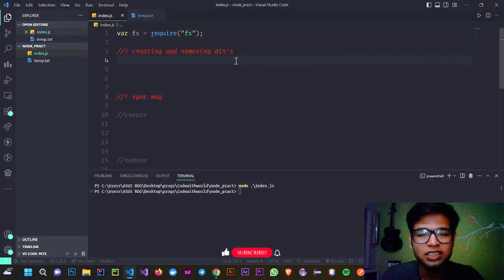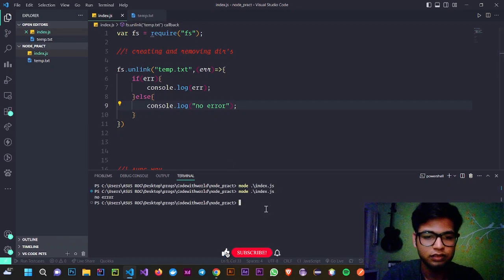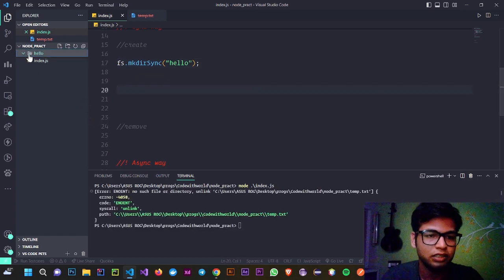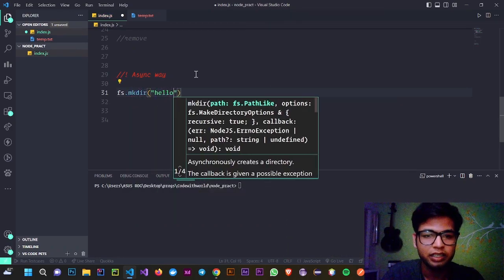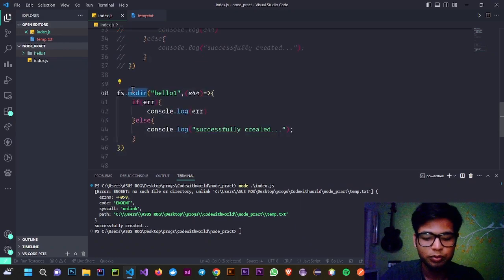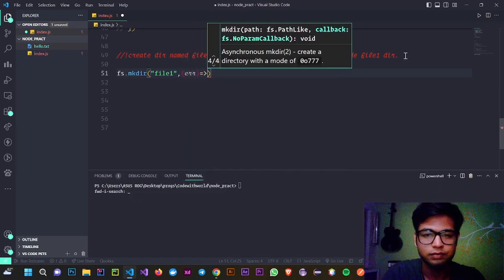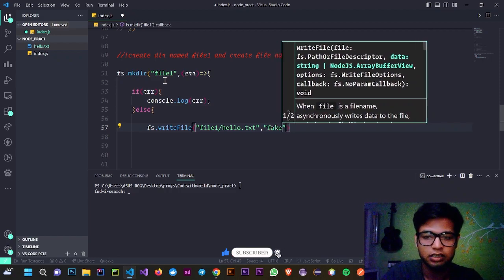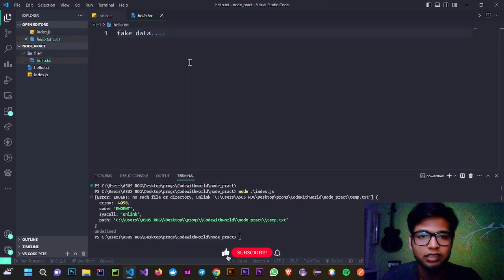Node.js Crash Course Tutorial #7 - Creating & Removing Directories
Title: Node.js Crash Course Tutorial #7 - Creating & Removing Directories

Description:
Welcome to the seventh installment of our Node.js Crash Course! In this tutorial, we'll explore an essential aspect of file system management in Node.js - creating and removing directories.

As you delve deeper into Node.js development, you'll often encounter scenarios where you need to organize and manipulate directories to efficiently store and access files. Understanding how to create and remove directories programmatically is crucial for building robust applications and managing data effectively.

In this tutorial, we'll guide you through the entire process with clear and concise explanations, making it easy for both beginners and experienced developers to grasp the concepts. Here's what you can expect:

1. Introduction to Directory Management: We'll start by introducing the importance of directory management in Node.js applications. You'll learn why organizing files into directories is essential for scalability and maintainability.

2. Creating Directories: Learn how to create directories dynamically using Node.js. We'll cover various methods provided by the 'fs' module to create directories synchronously and asynchronously, with error handling and practical examples.

3. Removing Directories: Discover how to remove directories and their contents programmatically. We'll walk you through different approaches to delete directories safely, taking care of potential errors and ensuring data integrity.

4. Navigating Directory Structure: Understand how to navigate through directory structures and access files within nested directories. We'll showcase techniques to traverse directories and perform file operations efficiently.

5. Handling Errors: As with any file system operation, handling errors is critical. We'll show you best practices for handling errors when creating or removing directories, helping you build robust and resilient applications.

6. Advanced Tips: Our experienced instructor will share advanced tips and techniques to optimize directory management and handle complex scenarios. These insights will empower you to tackle real-world challenges with confidence.

By the end of this Node.js Crash Course Tutorial #7, you'll be equipped with the skills to create and remove directories in your Node.js applications, efficiently organize your files, and ensure smooth data management. Whether you're a seasoned developer or just starting with Node.js, this tutorial will enhance your abilities and pave the way for building sophisticated applications.

Join us on this enlightening journey into the world of Directory Management with Node.js!